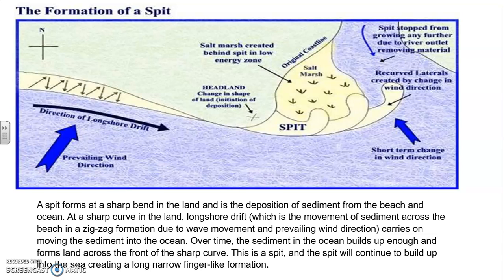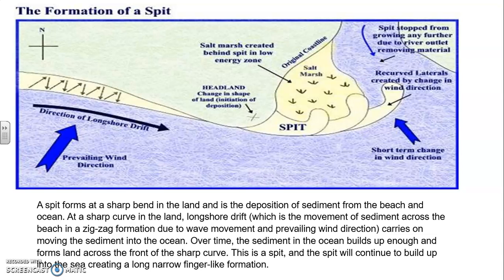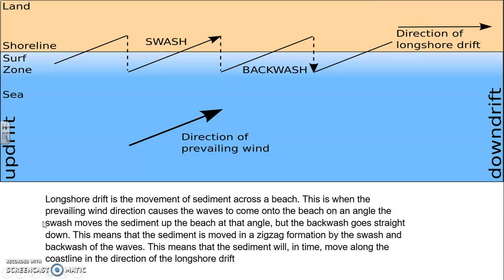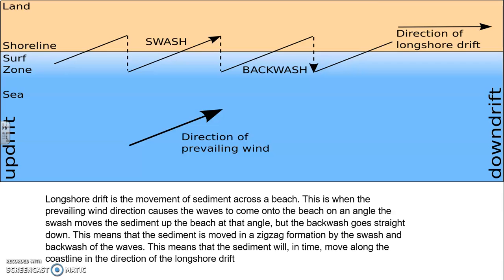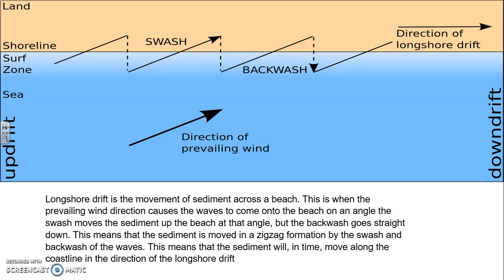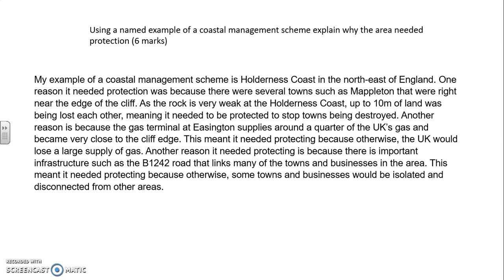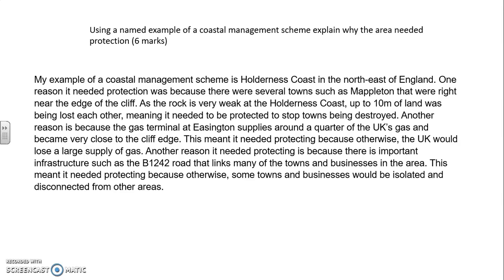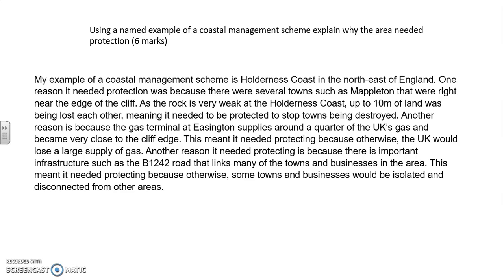Feedback for coasts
Formation of a spit, and longshore drift questions